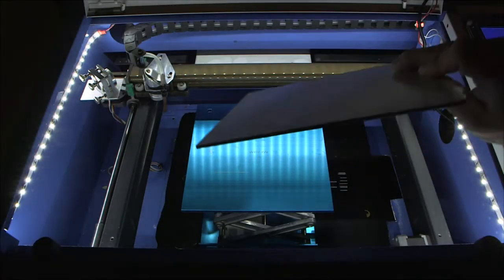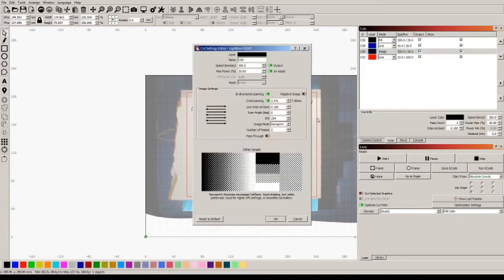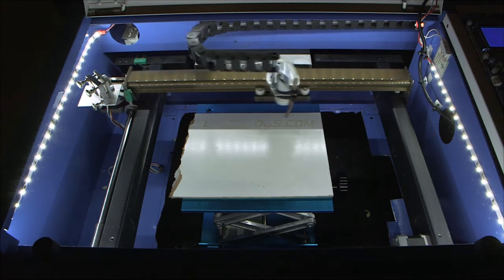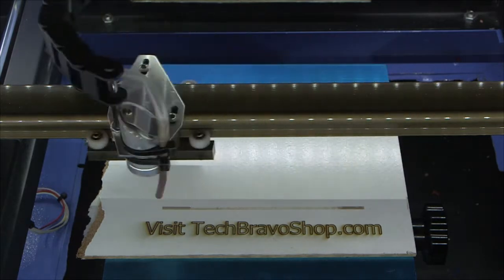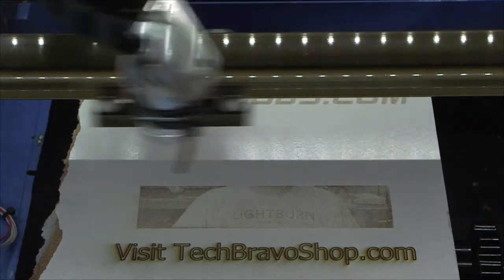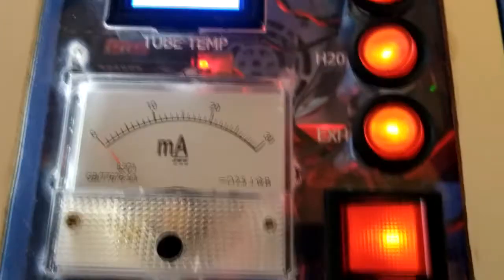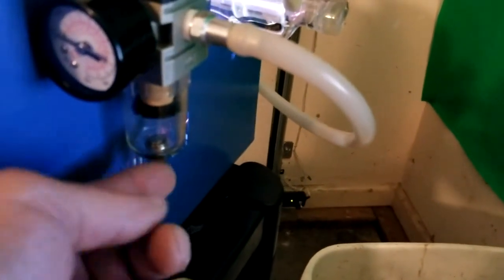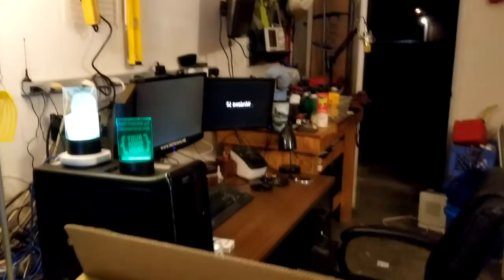My First Try Etching And Cutting Whiteboard With K40 Odin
Note: sorry for the crappy audio! I forgot to turn on my wireless lav mic.

This video delves into the first test of whiteboard which appears to be approximately 3 mm total thickness. The core appears to be fairly high density fiberboard that is coated on both sides with a white veneer of maybe some polymer or epoxy.

I was going to do a part 2 because of a perceived failure but i decided to document the entire session with bits and pieces about Odin and some other food for thought. I also ramble on about cameras a bit because I’m a big canon fan.

There are 3 video sources being alternated throughout the video so you will get a little bit of multi cam action.